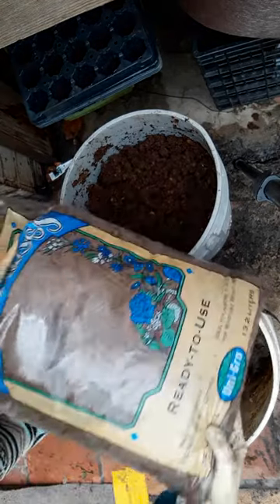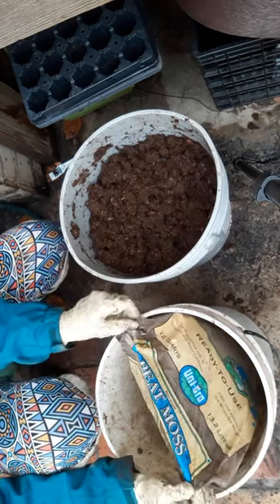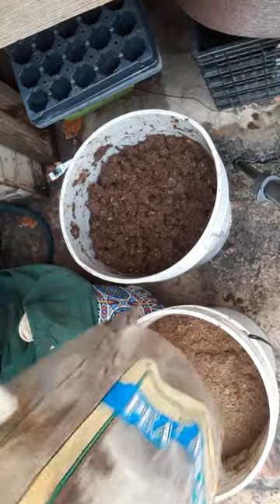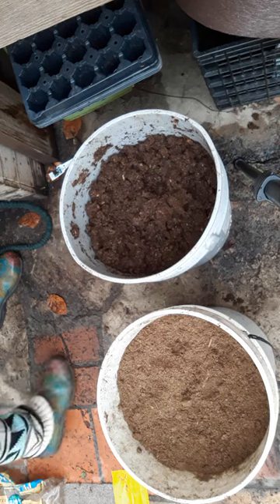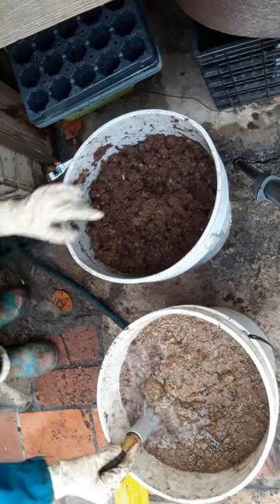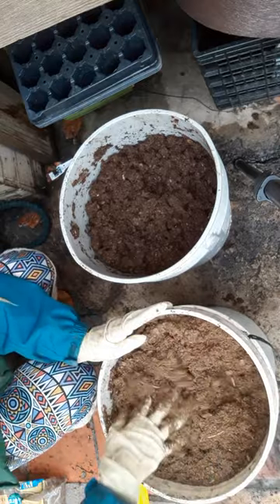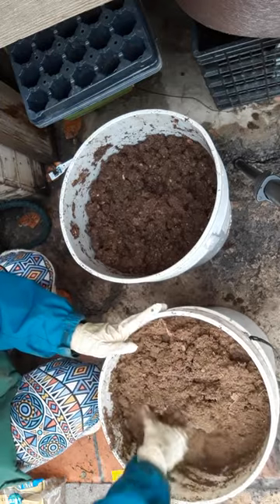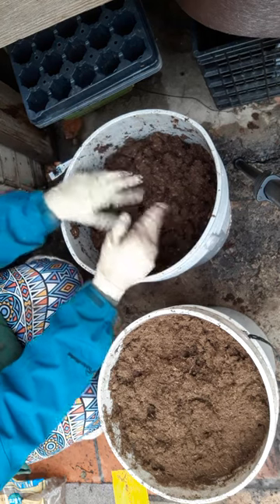Peat Moss Prep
Rachel talks about how to prepare bagged peat moss for planting.